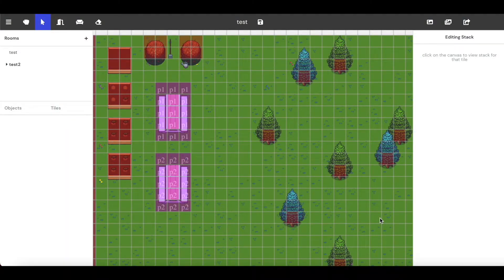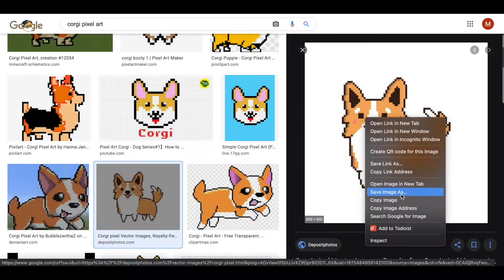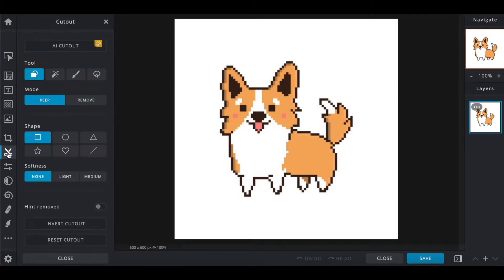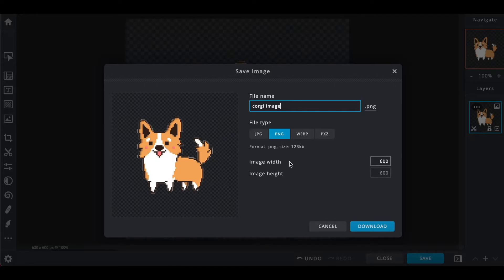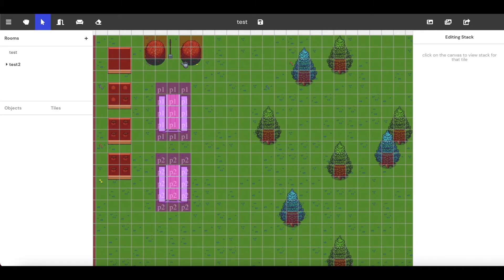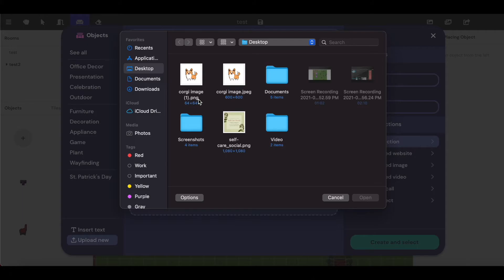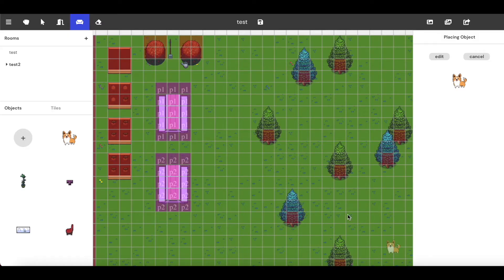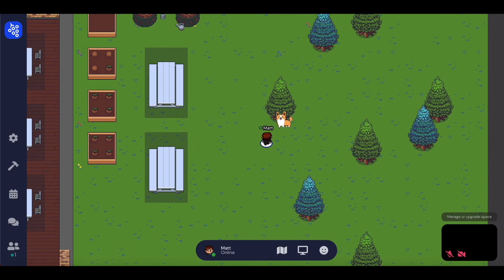[Older UI] Resizing and Uploading Custom Object Images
Note: This video was made using an older version of the Mapmaker. Although the interface looks very different, many of the original application functions are the same and the general advice is still relevant today!

This video goes over the details of resizing and uploading custom object images.

Don't see the answer to your questions on our Youtube channel?

Further Resources to check out!